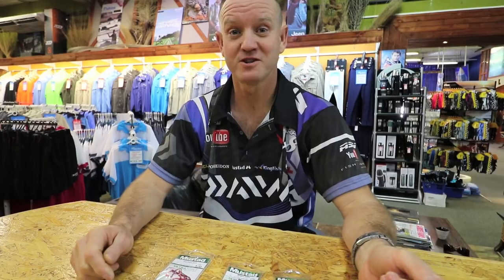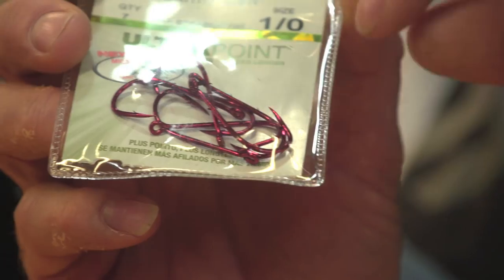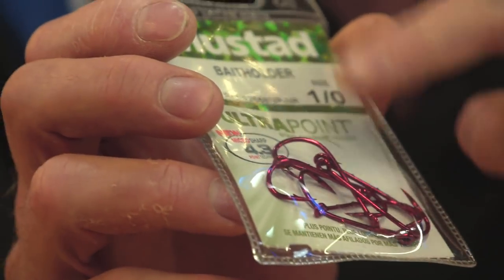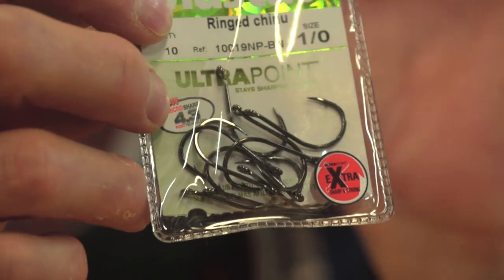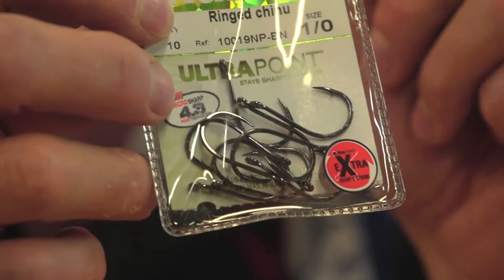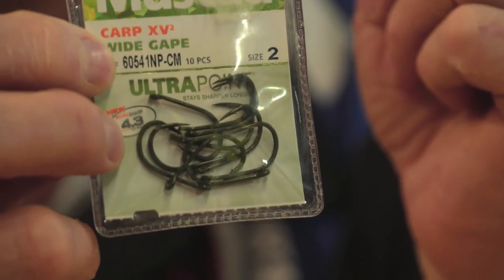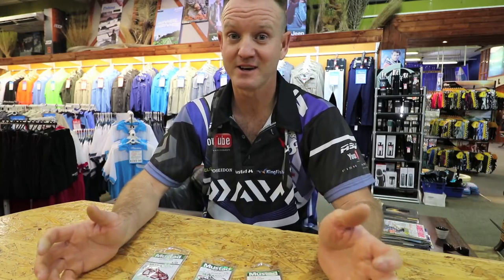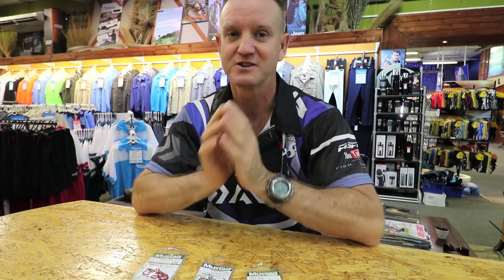3 Best Hooks used to target Bronze Bream | ASFN Baits & Traces